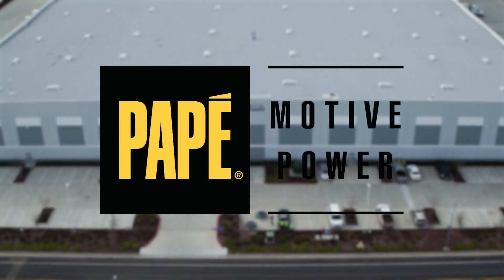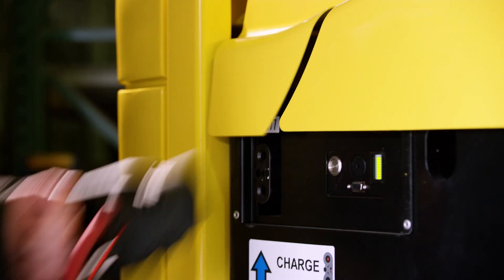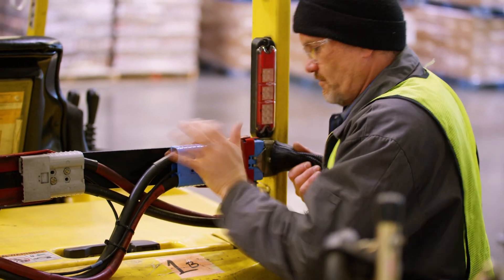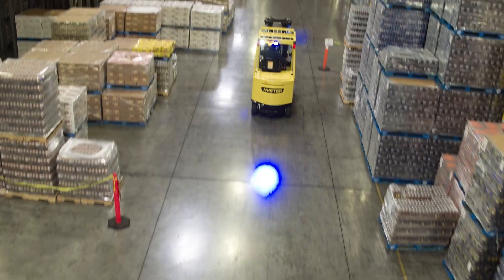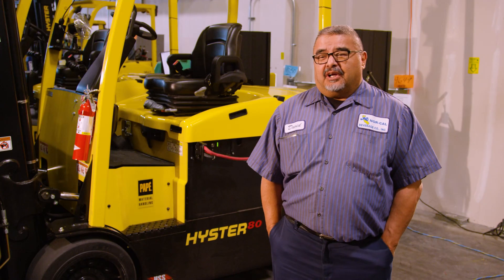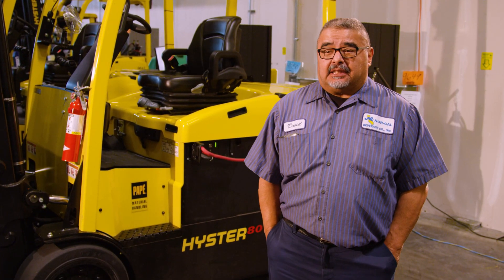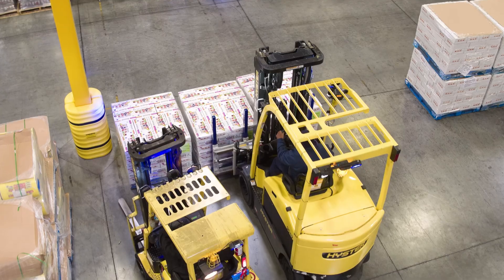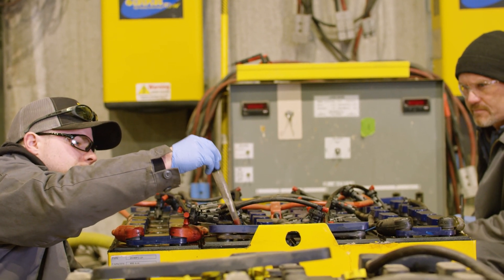Lithium Ion vs Lead Acid Batteries | Boost Productivity and Efficiency!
"The lead acid batteries, I've found, they don't stay charged quite as well as the lithium batteries."

🏭 With higher energy density, lithium-ion batteries pack more power in a compact and lightweight design, enabling your forklifts to operate longer without downtime. Say goodbye to frequent recharges and hello to increased productivity!

⏰ Say goodbye to long charging times! Lithium-ion batteries charge faster, allowing for shorter charging cycles and more frequent usage. Keep your forklifts up and running without the need for multiple batteries per unit.

💪 Achieve maximum performance! Unlike lead-acid batteries, lithium-ion batteries offer a consistent power output throughout the discharge cycle, ensuring your forklifts maintain peak performance until the last drop of power.

🔄 Enjoy the convenience of opportunity charging! With lithium-ion batteries, you can recharge during breaks and downtime, maximizing uptime and minimizing interruptions. Say hello to seamless operations!

💰 Save on maintenance costs! Lithium-ion batteries require less maintenance compared to lead-acid batteries. No more watering, equalizing charges, or frequent maintenance checks. Focus on your operations, not battery upkeep!

🔋 Looking to optimize your warehouse forklift fleet? Don't miss out on the game-changing advantages of lithium-ion batteries for your warehouse forklift fleet. Unlock productivity, efficiency, and cost savings today!

About Papé Material Handling
With locations throughout the West, you can count on superior products and our consistent quality service anywhere.  Papé Material Handling is your source for material handling equipment and warehousing solutions. We offer an extensive selection of new, used, and rental equipment such as forklifts, aerial lifts, and telehandlers from top manufacturers like Hyster, Yale, and Genie. Our knowledgeable warehouse experts can consult you on the best warehouse automation products, alternate energy sources such as lithium ion batteries, and the most efficient warehouse design custom to your needs. Count on our 24/7 dedicated service teams to keep you productive and efficient.